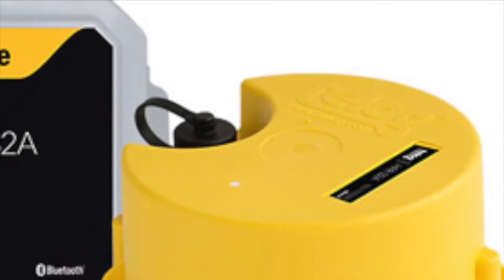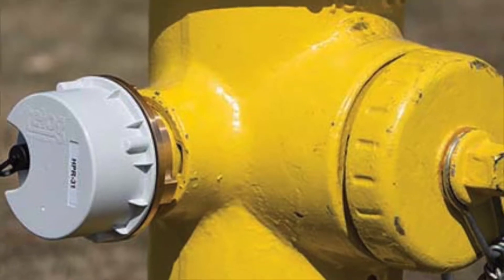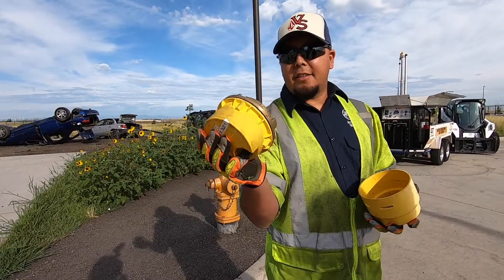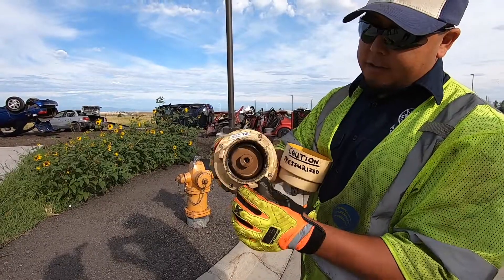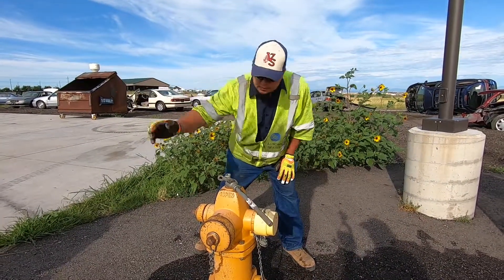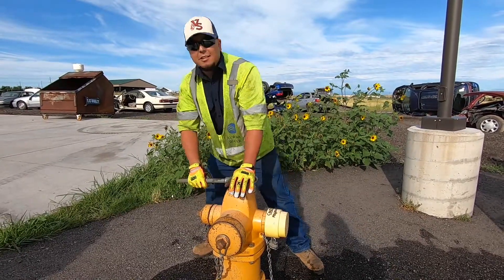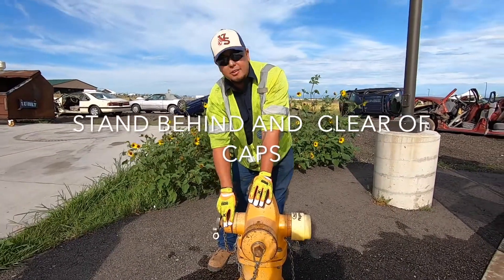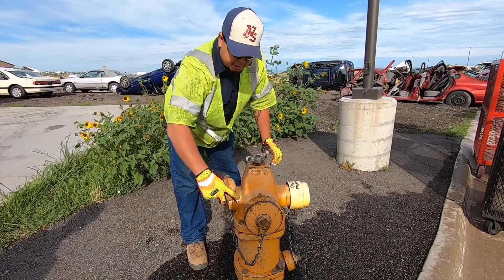Hydrant Recording Device Aurora Fire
How to establish a water supply in the presence of a Hydrant Recording Device.